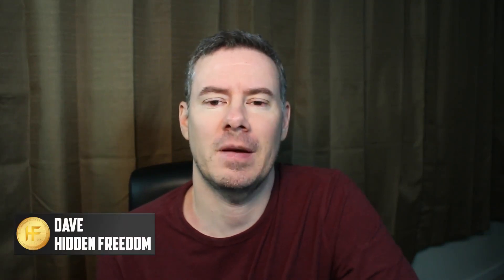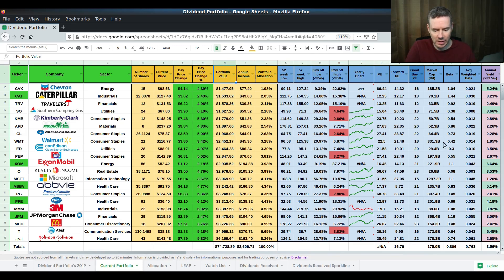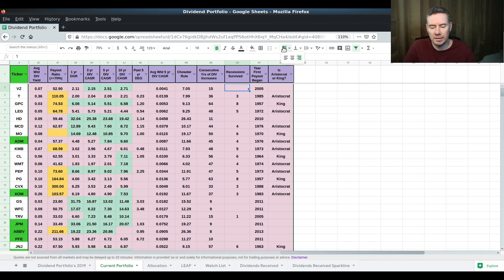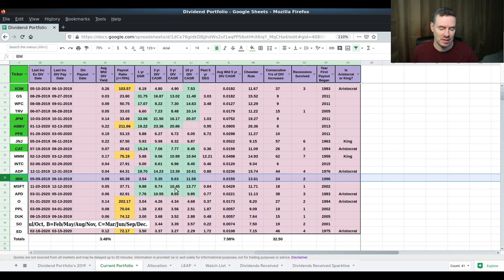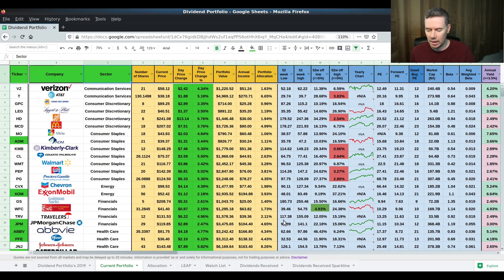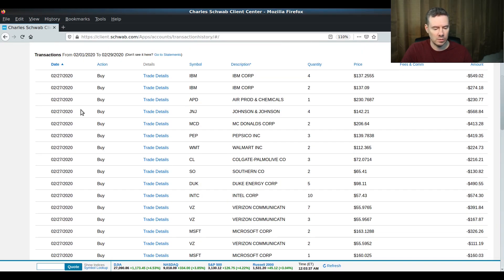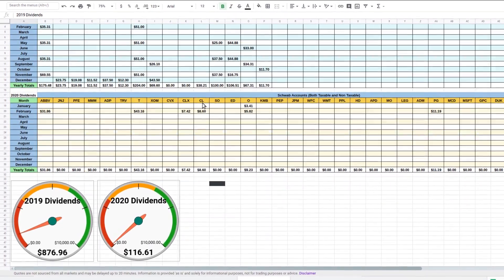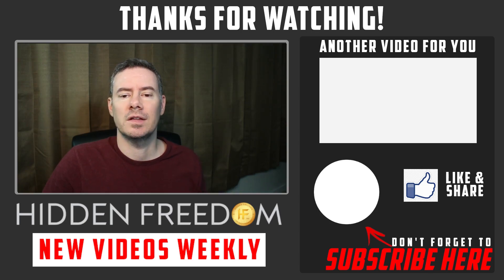DIVIDEND INCOME PORTFOLIO FEB 2020 | 💰 PASSIVE INCOME | FIRE MOVEMENT | Ep.3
In this video I go over my dividend income portfolio for February 2020.  For the month of February, I added over $15,000 to the account in various stocks like JP Morgan Chase, Microsoft, Reality Income,  Verizon, AT&T,  Proctor and Gamble, Johnson and Johnson, Abbvie,   and many many more.

I really went in deep this month as the market declined over 10% in a week setting a new record.  So, I took advantage. The whole month I was buying but I really ramped it up more around the 27th and 28th of February.

I received several dividends in the month of February.  Below are the dividends received for the month of February. They all have been reinvested in my Schwab accounts.

             Date  SharesTotal  AmountTotal
Symbol
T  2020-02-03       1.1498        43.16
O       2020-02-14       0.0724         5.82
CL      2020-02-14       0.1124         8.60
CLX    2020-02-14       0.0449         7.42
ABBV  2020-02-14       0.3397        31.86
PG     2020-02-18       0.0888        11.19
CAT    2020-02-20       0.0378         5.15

In addition, I also had several companies increase their dividends.

The following companies increased dividends:

GPC, WMT, HD, MMM.

So this month I increased my dividend income from $2065 in the month of January to over $2600 for the month of February.   I'm on track to hit $3000 by end of March.  After which I will ikely keep on going to $4000 so on and so forth.

I added 3 positions to the portfolio.  I added Verizon,  Intel, and IBM to the portfolio.  I cut Clorox out of the portfolio as I have too many Consumer Staples and want to reduce that sector a bit.

I can see myself cutting possibly two more stocks from this portfolio at some point, but that is not set in stone at this time.  This dividend growth portfolio is doing fantastic and currently drips over $2600 if left along.  The current CAGR is about 7.5% so the growth will build this portfolio over time along with the dividend reinvestment (compounding).

Not really sure what March will bring to the markets, but I'm looking forward to picking up more stocks that are on sale.    The FED cutting the rates has caused the banks to go on sale and the oil sector is still getting killed by the over saturation of oil on the market.

Main Camera
Web Camera
External Microphone
USB Microphone
Audio Recorder
Main Lighting
Travel Lighting